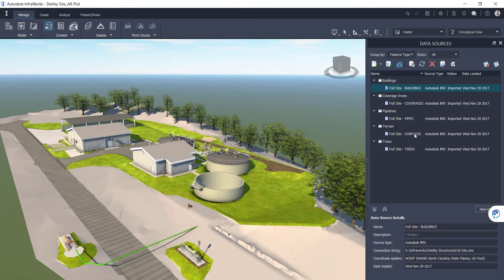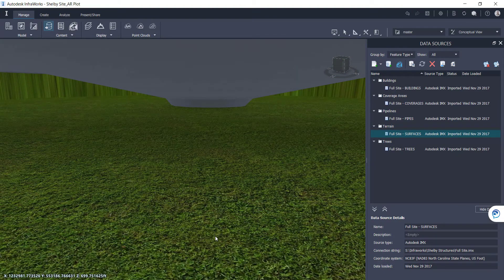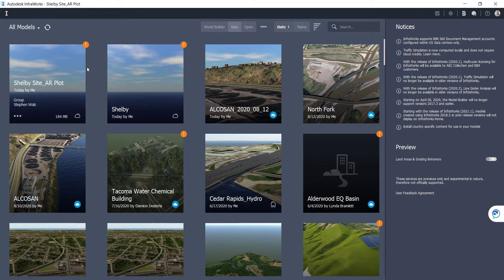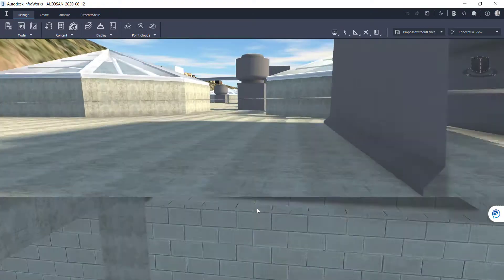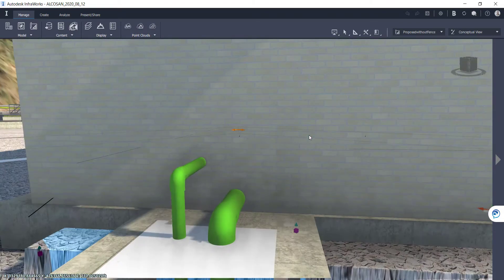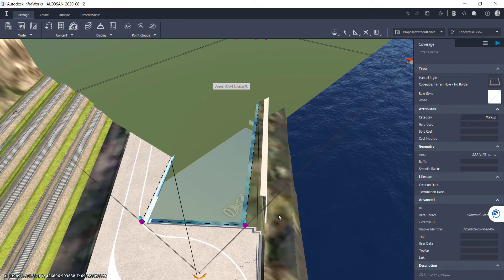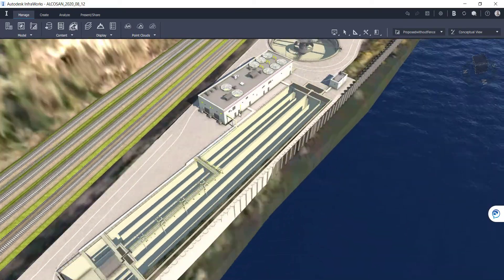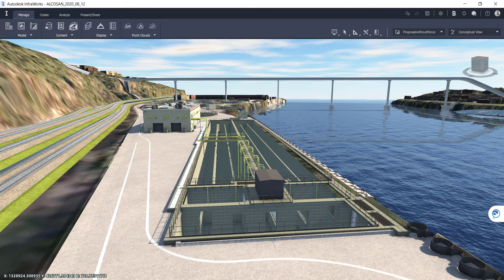InfraWorks - Fix Terrain Running Through Buildings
Quick Tips and Tricks to improve your walkthroughs and visualizations by adjusting for terrain models running through structures/buildings within the InfraWorks environment!